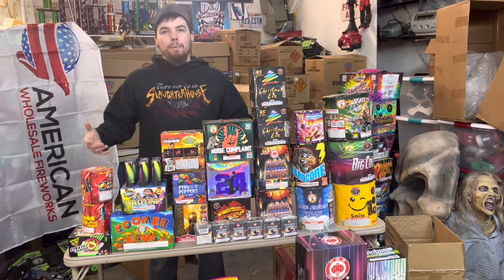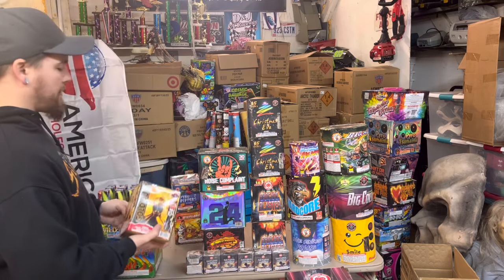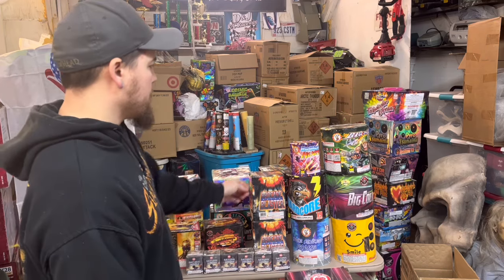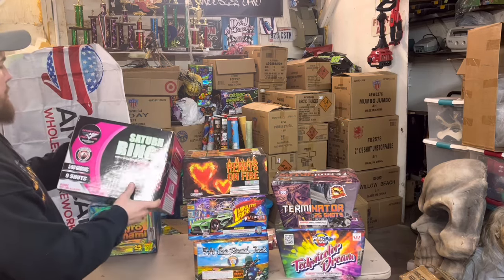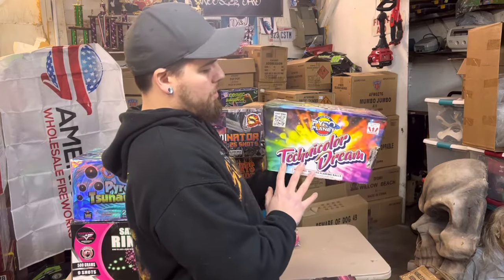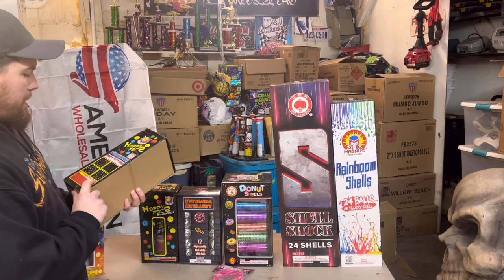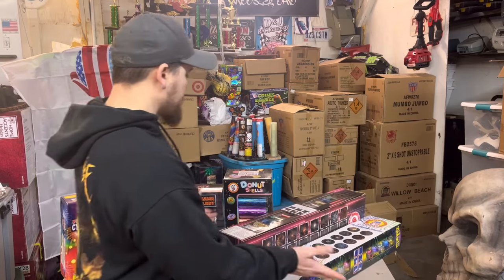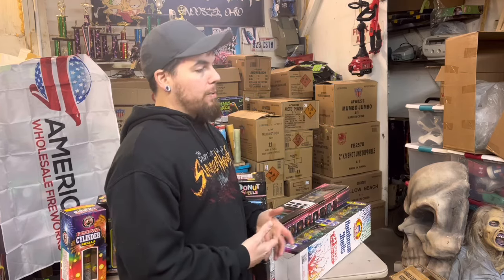Buying Fireworks ONLINE!